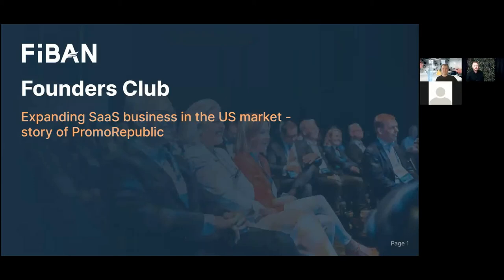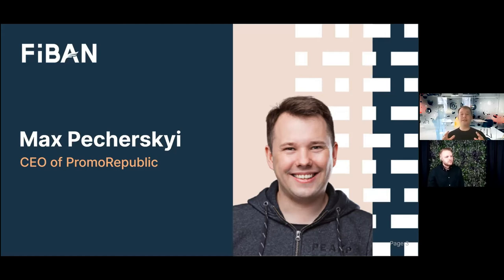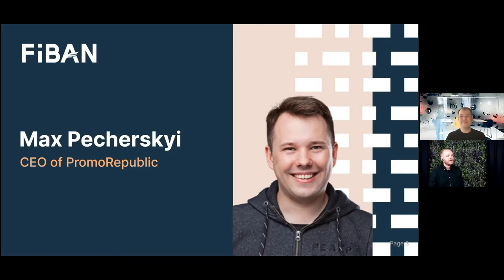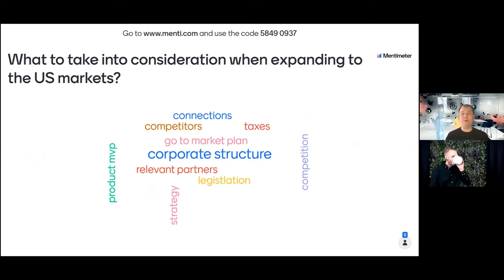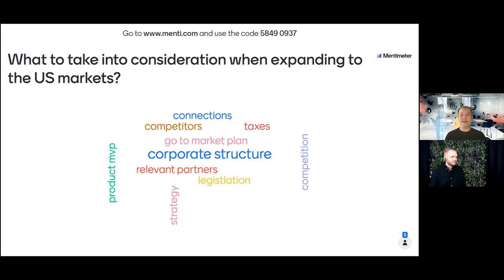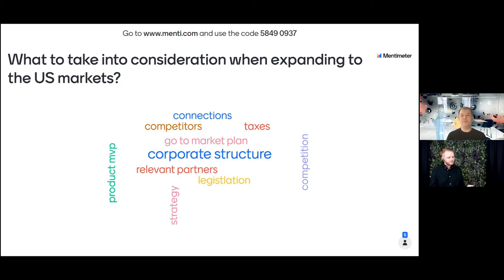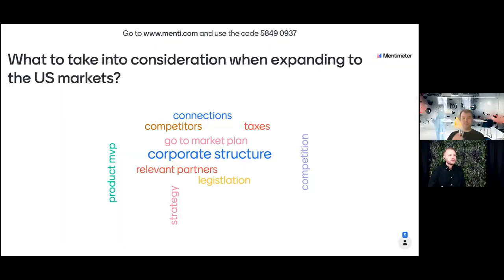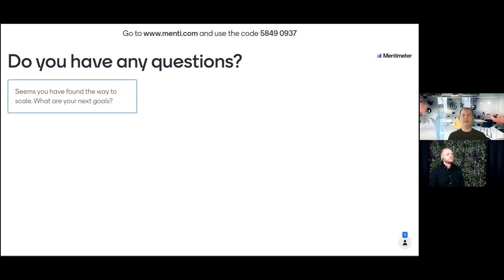FiBAN Founders Club: Expanding SaaS business in the USmarket - story of PromoRepublic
This session's theme: Expanding SaaS business in the US market - story of PromoRepublic

Guest speaker: Max Percheskyi, CEO at PromoRepublic

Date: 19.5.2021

FiBAN Founders Club is a peer-to-peer knowledge and growth club for founders who have a FIBAN member as an investor in their organization. At the core of the club is to support and inspire founders in their growth journey - with the focus on successful exits. We gather founders under the same roof to share peer-knowledge and network with FiBAN partners.

During these exceptional times, all FiBAN Founders Club online events are open for anyone to join!